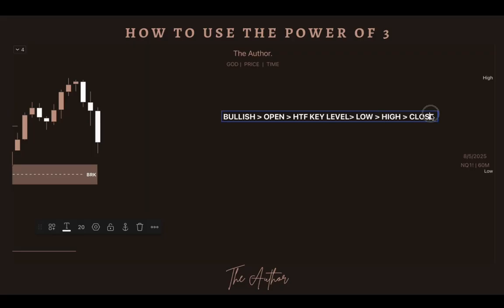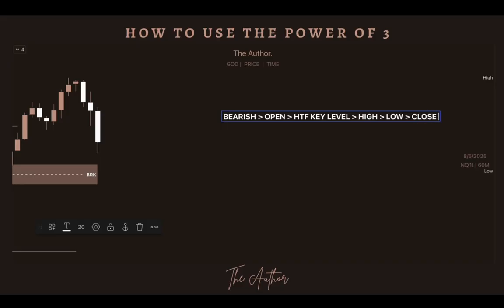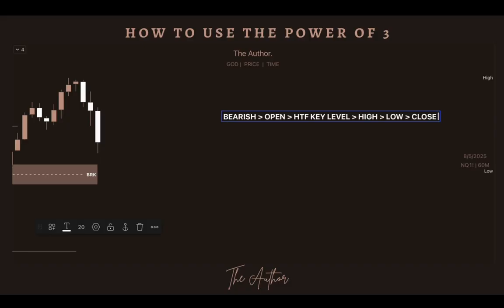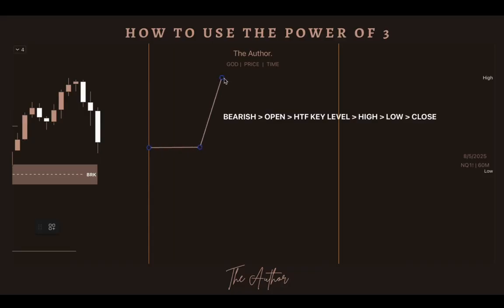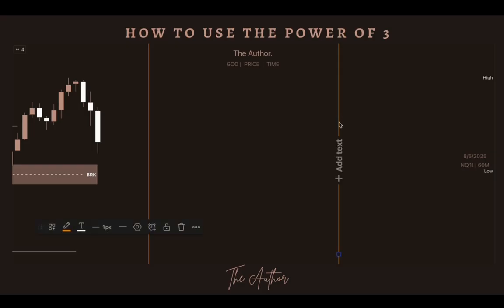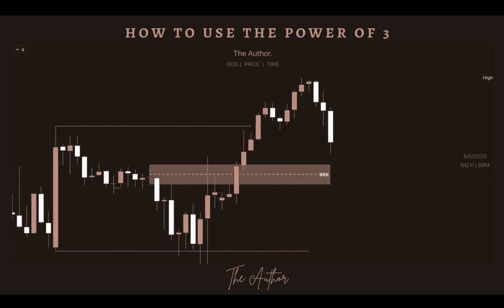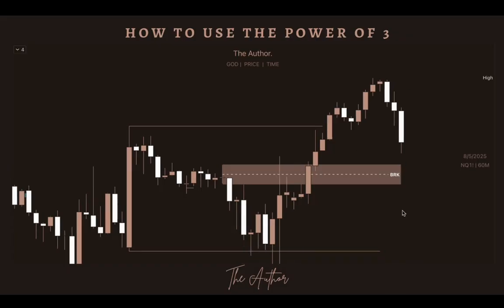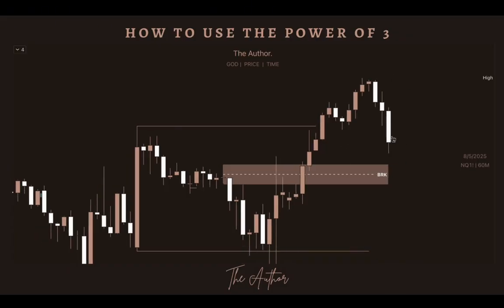The ICT Power of 3 Model That Funded Traders Use (2026 GUIDE)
🎓 FREE ICT TRAINING — For Traders Who Actually Want to Withdraw in 2025

Most traders don’t fail because of strategy.
They fail because they **can’t execute with discipline**.

In this training, you'll learn:
• The ICT Power of 3 explained simply
• How funded traders actually think
• How to stop giving profits back to the market
• How to build discipline & consistency

🐦 Follow me on X (7.5K+ Traders)
Daily strategy, psychology & course-worthy market insights

📈 Join the FREE Telegram Community (3,000+ Traders)

You're one mindset shift away from withdrawals.
Let’s lock in.